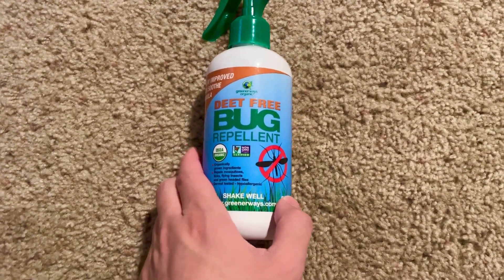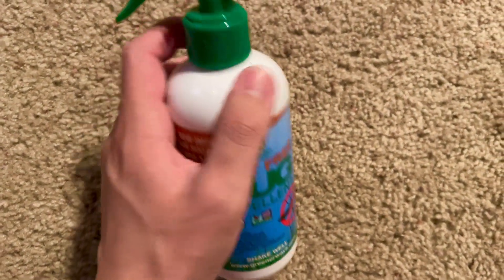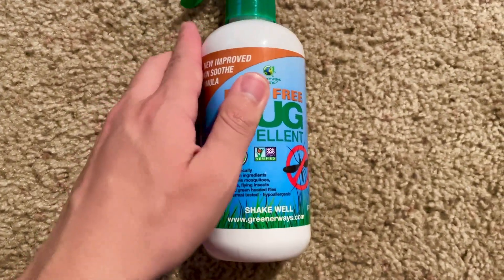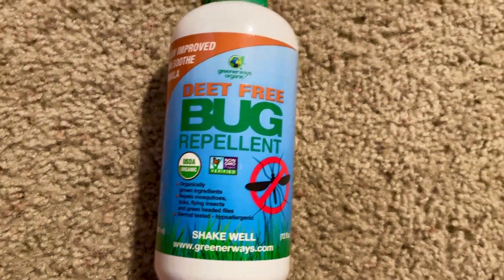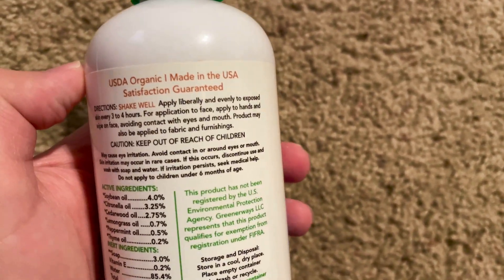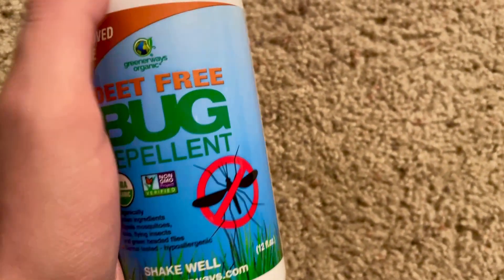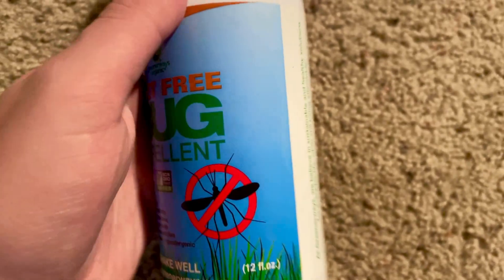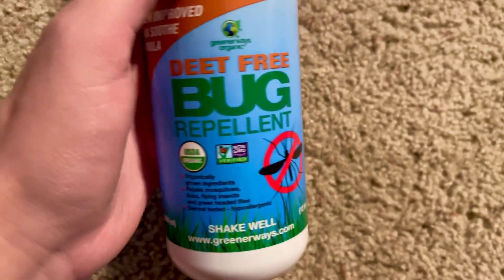Greenerways Organic Insect Repellent REVIEW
Amazon Product Link for the Greenerways Organic Insect Repellent
Pack of 2: B07DGQPCKS

Greenerways Organic, Bug Repellent, Premium, USDA Organic, Non-GMO, Natural, Mosquito-Repellent, Bug Repellant, Bug Spray, DEET-Free, Pest Control, 4OZ